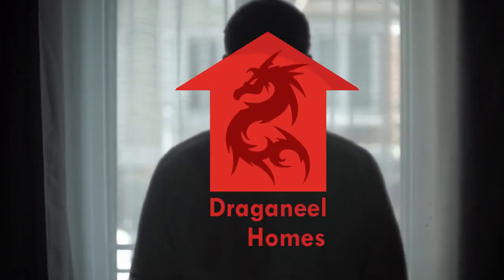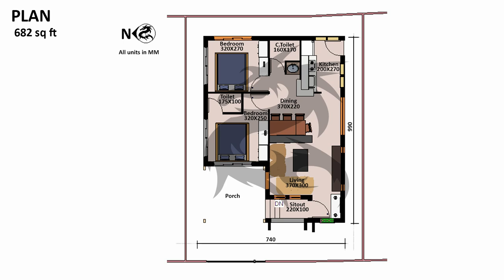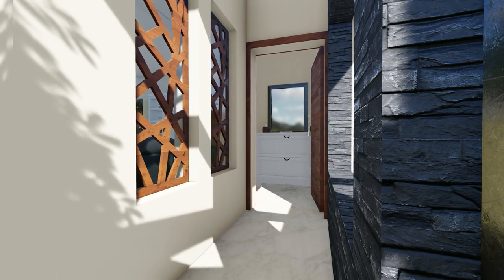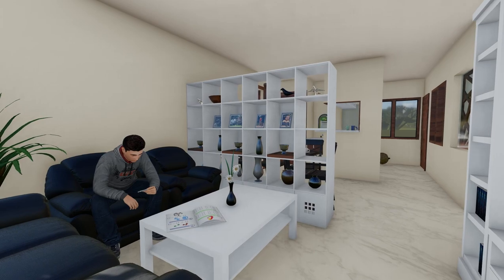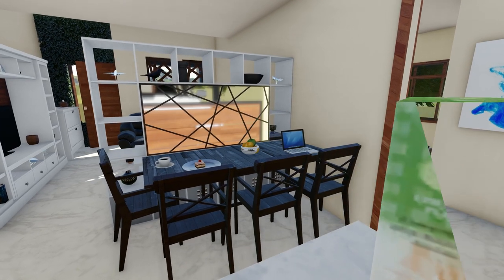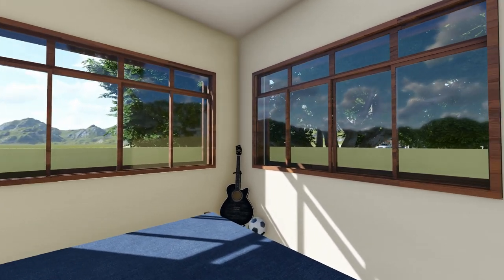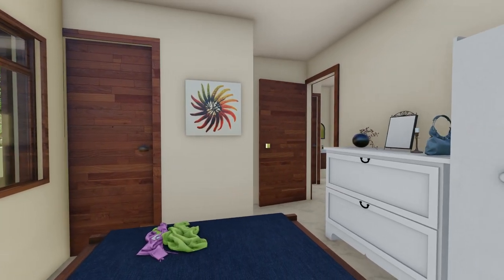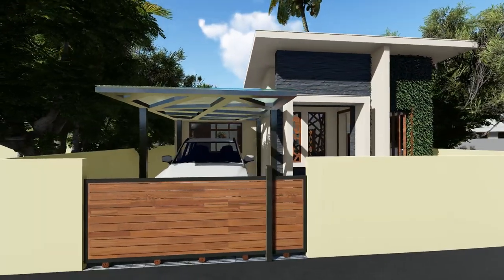Small low budget house of 680 square feet in 3 cent (2 BHK) -12 Lakh?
Hey Everyone !Namaskaram!

A simple contemporary single storey house plan of 682 Square  feet  in three Cent Is designed to be 2 B H K .since this is a three cent plot in the municipal area , Set Backs used for plots smaller than 125 meter square is given .a Set  Back of two meter is given in the front ,one meter in the rear and  .9 meters in the sides to provide openings .The car porch is extended to the set back in the front with temporary pergola roofing in abstract design which is seen throughout the plan.
The front is cladded with grey stone tiles and it frames the windows inside which gives emphasis to its abstract design. A vertical green wall is also given to provide a soothing vibe.
As we enter the sit out the framing wall also acts as a seating space .Entering the main door a beautiful mirror welcomes us with a shoe rack below. Then we enter the living space where the T V Units openings are positioned with the windows to create brightness to the room. Then we enter a compact dining space which has a large window opening and also a large mirror in abstract design in front of the dining table to reflect light and make the room feel more Spacious .next the compact kitchen is designed in linear form and is provided with a higher breakfast counter in the corner to create more counter space. The wash and common toilet are connected with the dinning space. This plan has two bedrooms in the west side, kids’ bedroom in the north, and the master bedroom is bath attached.
This compact 2 B H K is designed in mind to provide ample circulation space, light and ventilation.

3D made in Revit 2016
RENDER in Lumion 0.8

Thankyou!